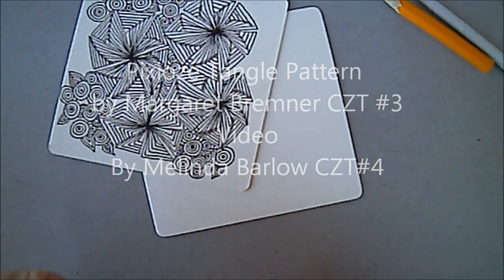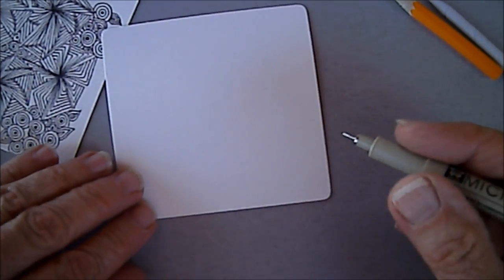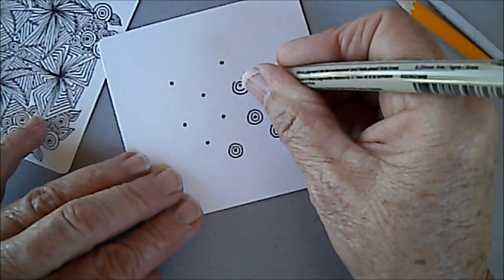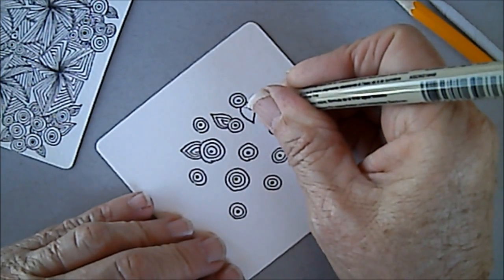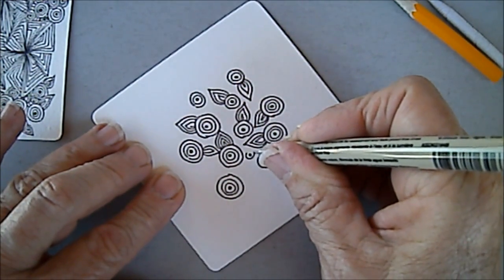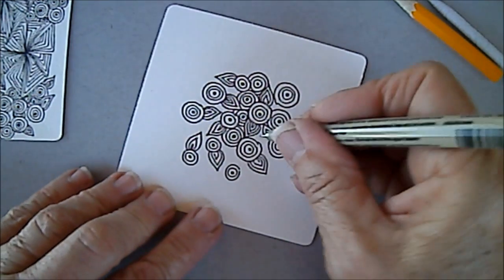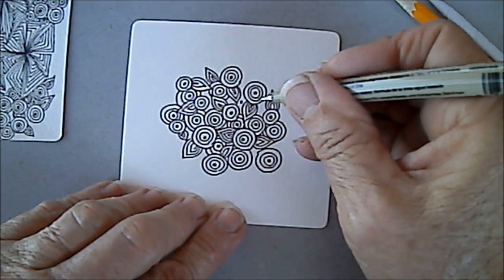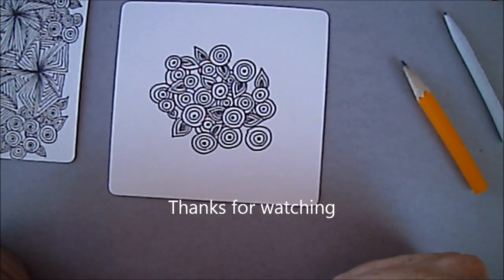Pixioze Tangle Pattern Lesson #78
Pixioze is a darling tangle pattern by Margaret Bremner CZT #3  This tangle will be a grate go to tangle and wonderful background tangle.